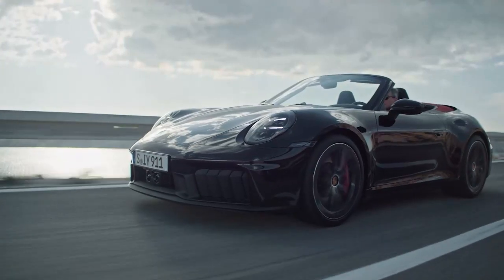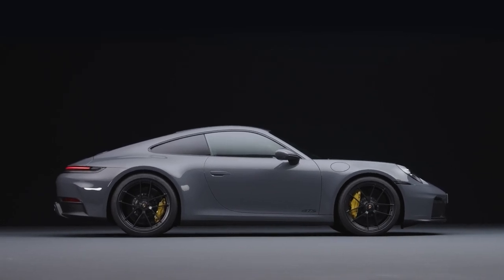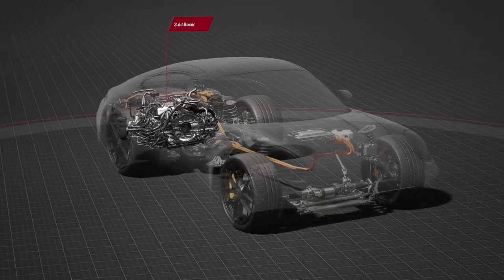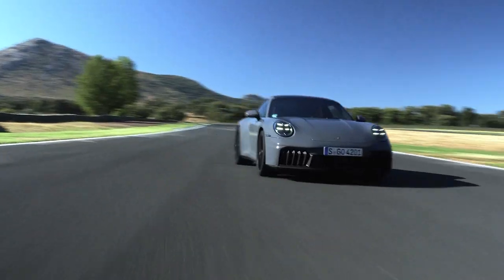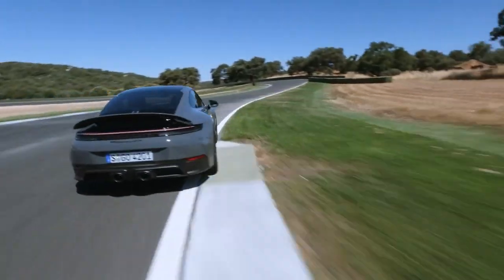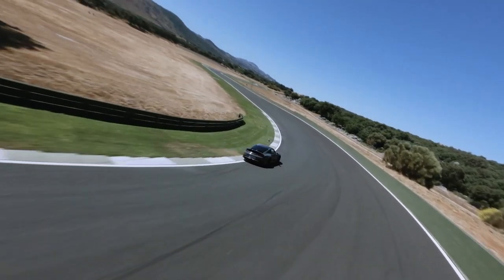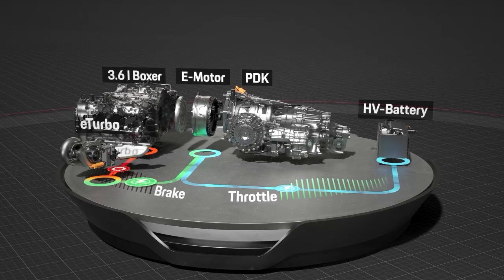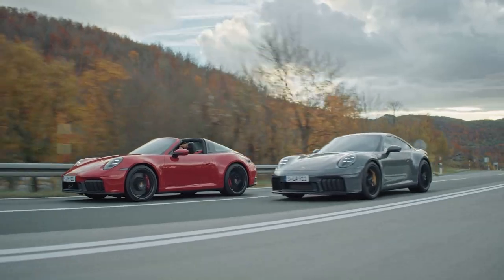Porsche's New T-Hybrid System Explained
A quick look into Porsche's new T-Hybrid system being introduced on the new 911 Carrera GTS (992.2).

Champion Porsche
500 West Copans Road